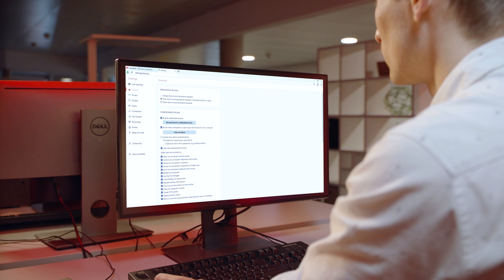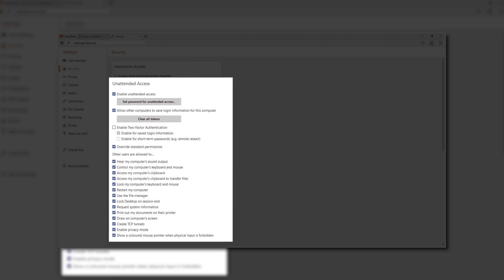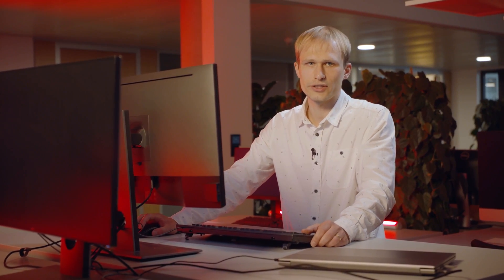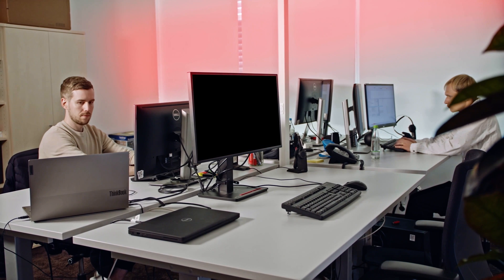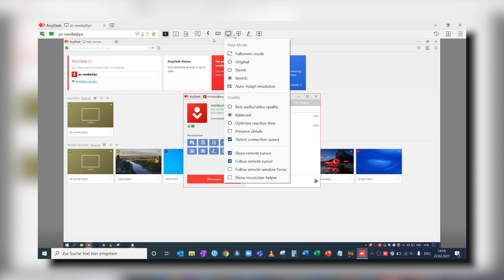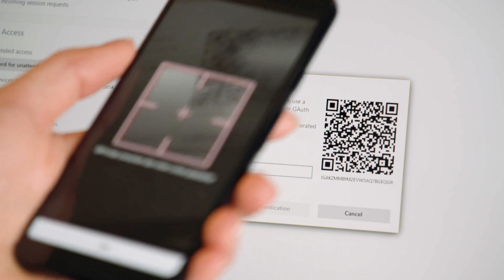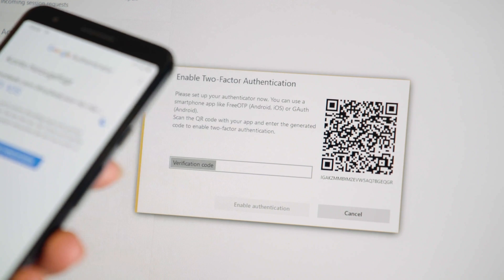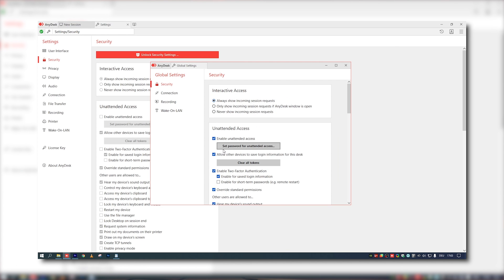Set up AnyDesk for Remote Work in 3 simple Steps - AnyDesk Shortcuts Tutorial Video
Work from anywhere: Discover how to set up AnyDesk for Remote Work in 3 steps. Discover more Tutorial Videos and learn about other helpful Features!

The video shows features of AnyDesk version 7. AnyDesk has released version 7.1 in October 2022
An overview of all features per license can be found